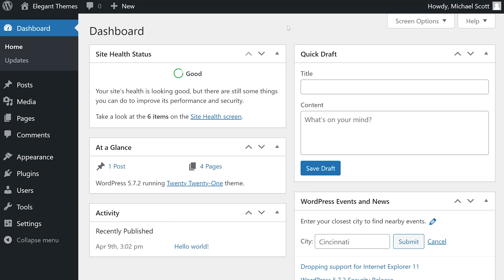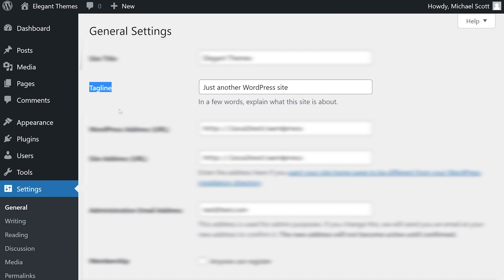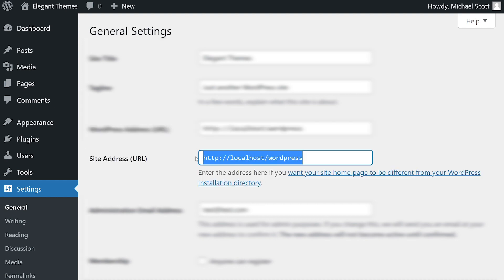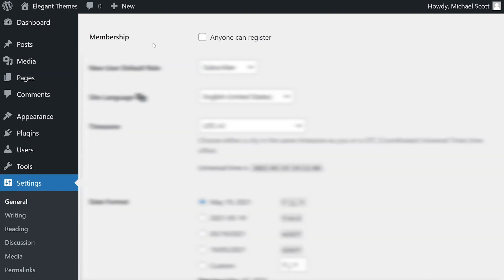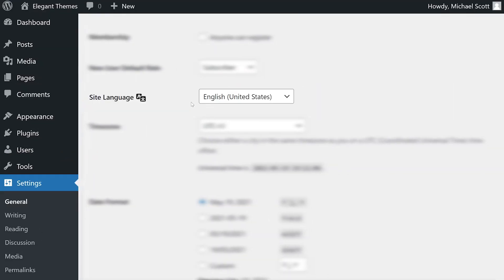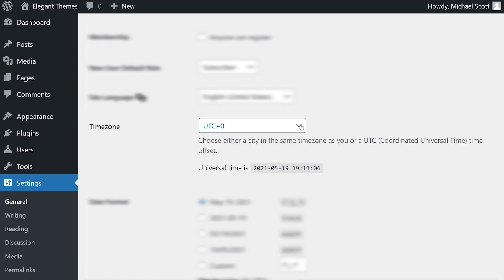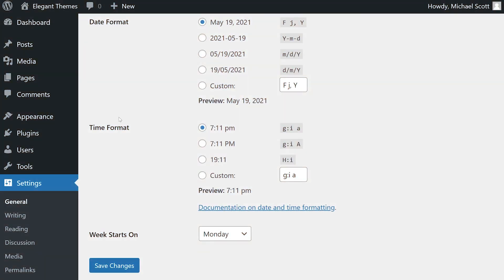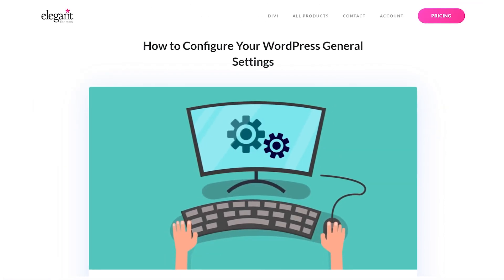How to Configure Your WordPress General Settings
In today's video, we'll learn how to configure your WordPress general settings.